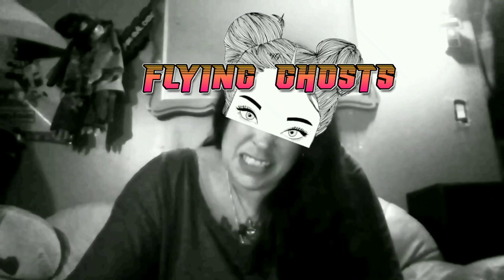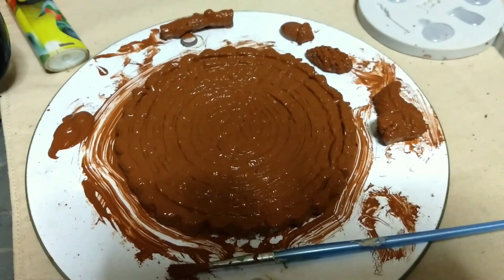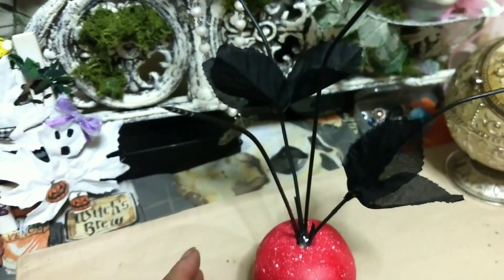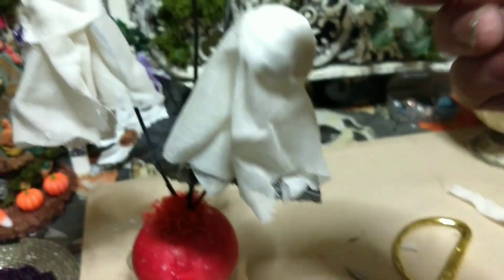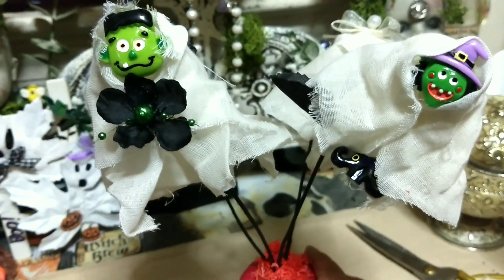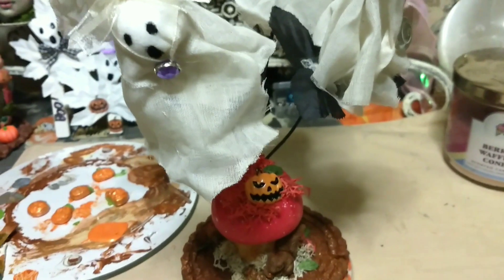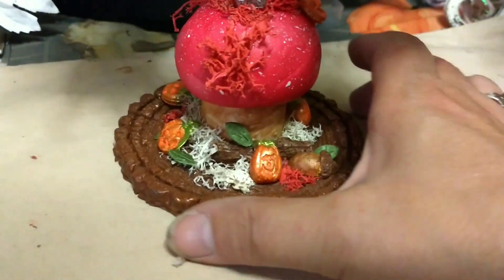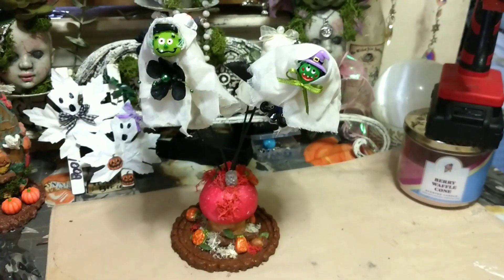Flying Ghosts Decor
Hello and welcome, today we're crafting. I wanted to share this cute idea for Halloween decor. I made something similar with broken solar lights but my friend wanted one so I had to come up with a different way to do it with the materials I had 😁. I hope you enjoy this one.

This video is a shout out for all our channel members, thank you all for being a member. Thank you to everyone who supports my channel, much love to you all. Hope you get inspiration from this decor and we will see you on the next adventure.

Members:
Mary @Lunareclipseparanormal
Benni @BennilocoLoves
Autumn @TheGothicDemoness
Charlotte @SuperCharlotte76
Kelly @kellylavoi6291
Kim @kimfitzgeraldrockfam8973
Christine @christineday2013
Cathy @cathy6930
Flames girl @fever3
Tina @Phoenix-Ash1111
Thor Jonsson @thorjonsson8626